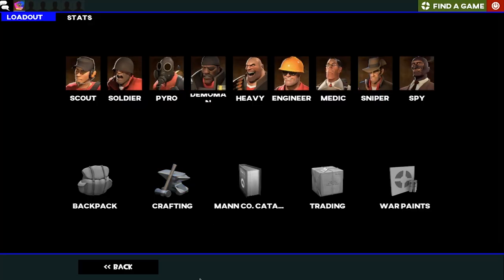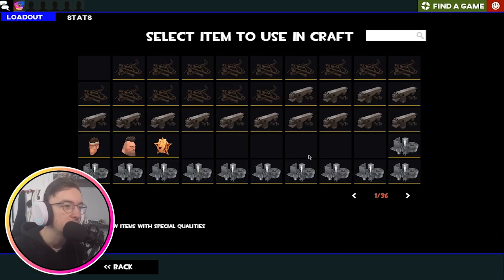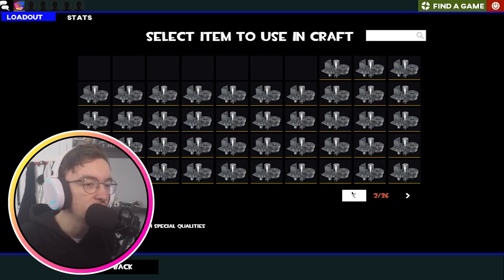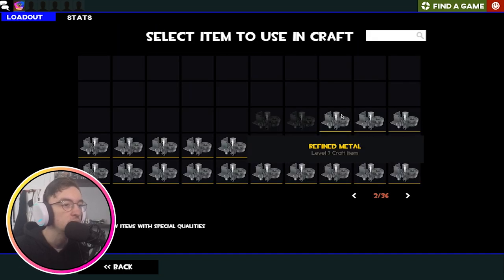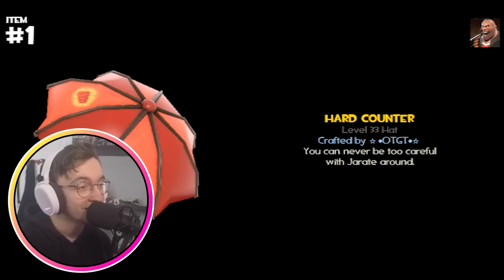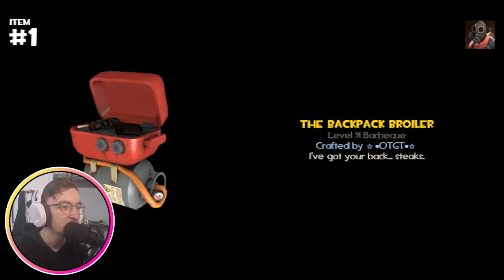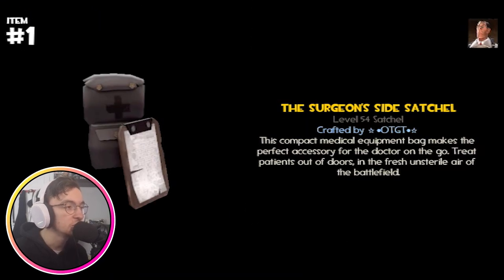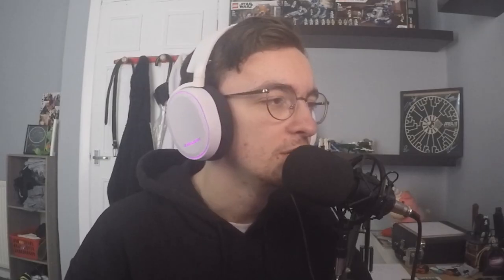[TF2] A very epic hat crafting video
Team Fortress 2 allows players to craft their own hats using 3 refined metal. The result is completely random but can give players a much more expensive hat than the 3 metal they put in. What will we craft?

🎵Outro Song🎵
🎶Call Me Sachi · Andreyun